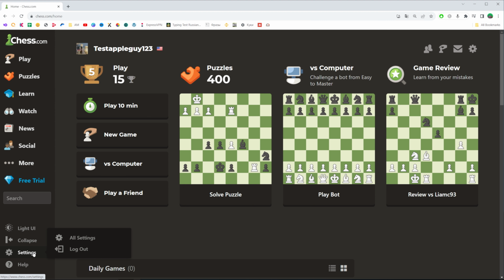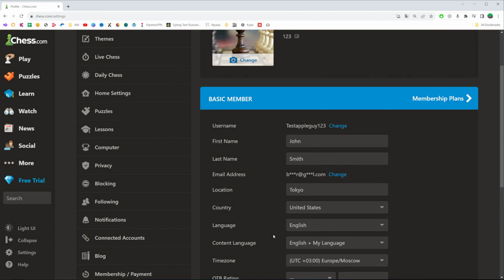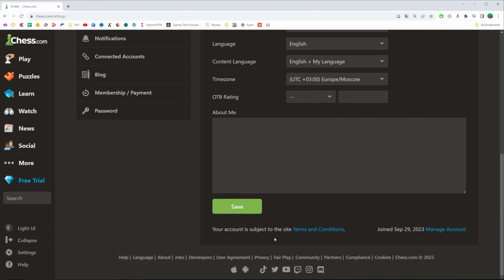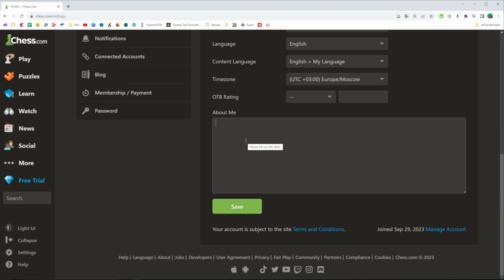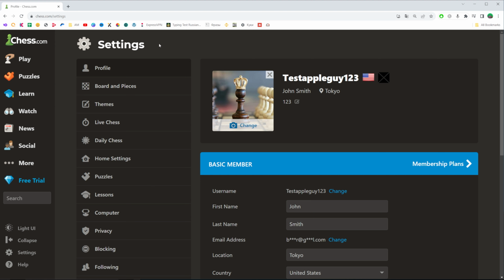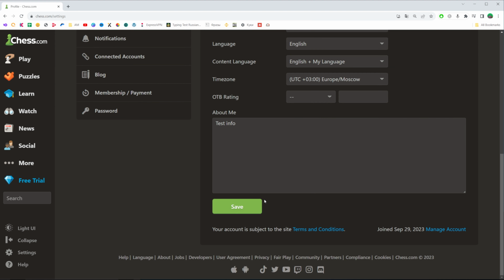How to Add About Me on Chess.Com - Full Guide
If you are looking for a video about how to add about me on chess.com, here it is!